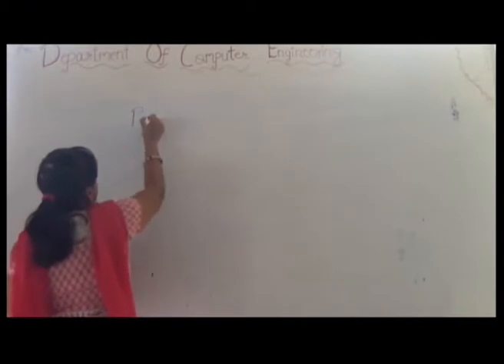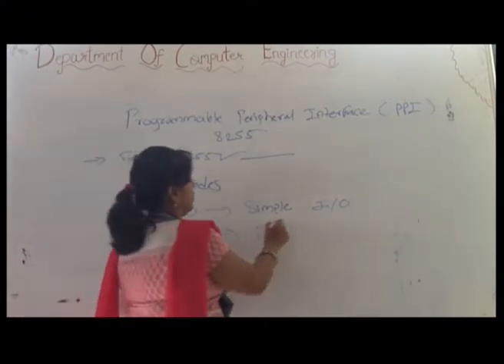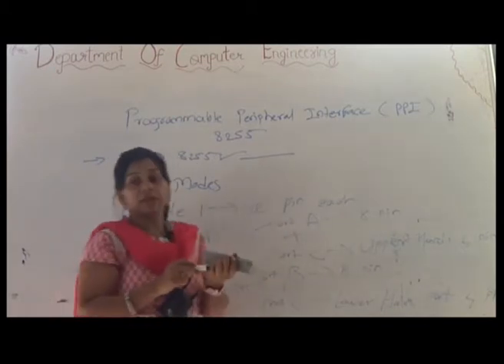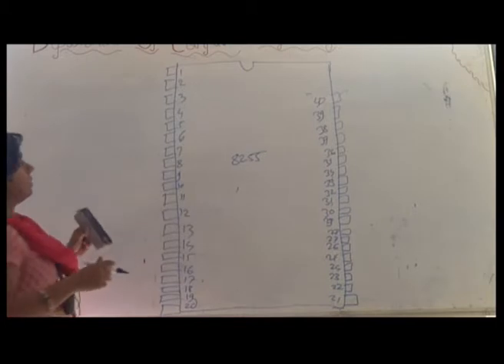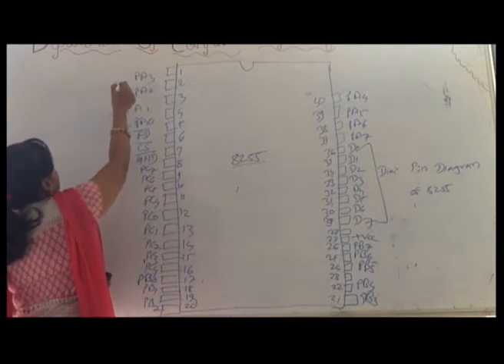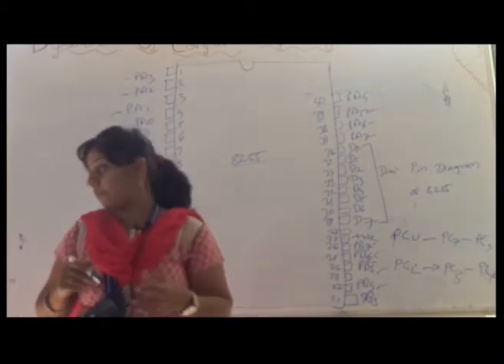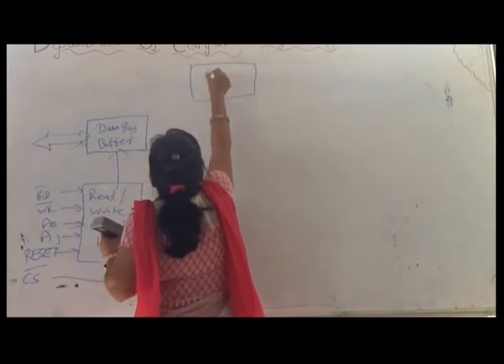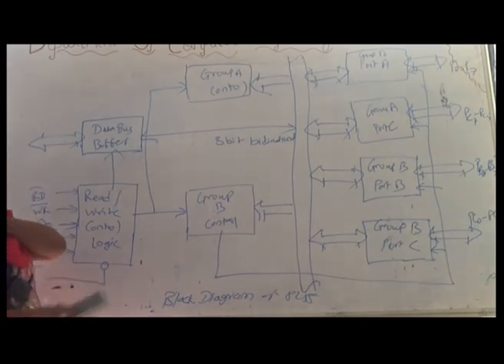Programmable Peripheral Interface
Prof.  Rashmi